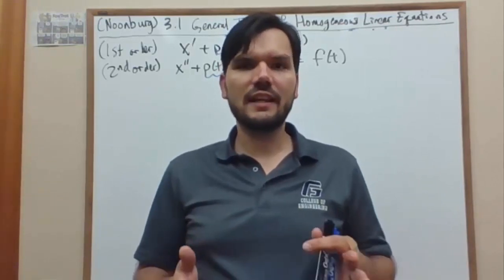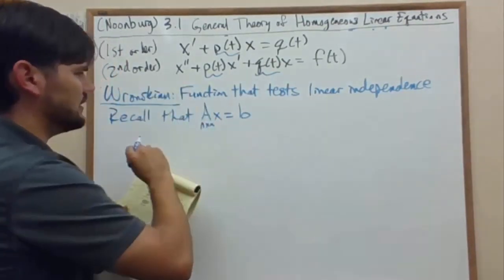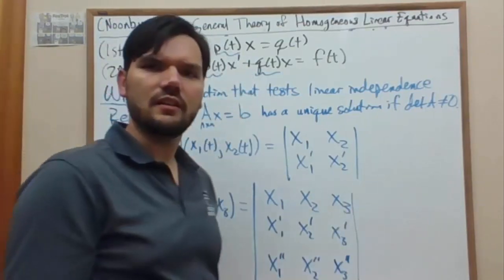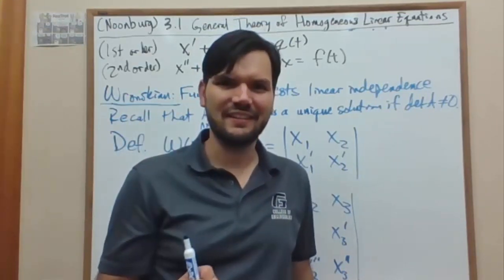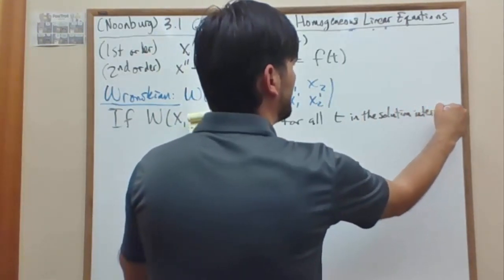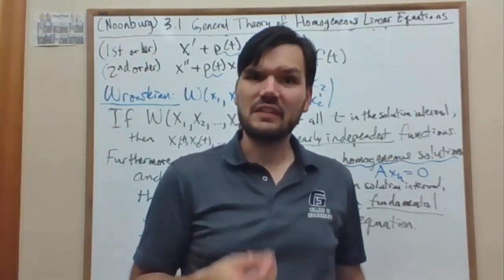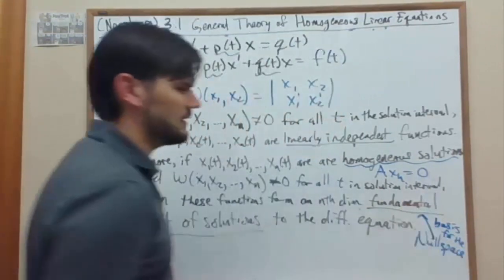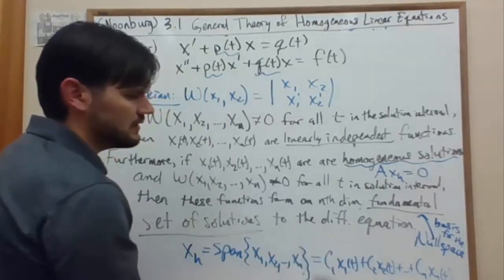3.1 Wronskian Lecture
Learn how the properties of linear systems transfer over as as we transition from matrices to differential equations

3.1 Theory of Higher Order Linear Differential Equations